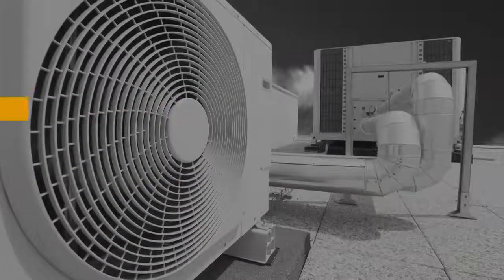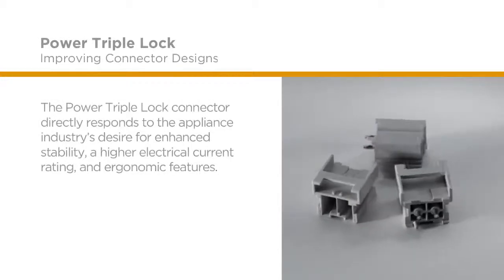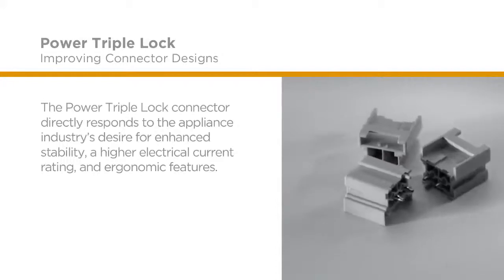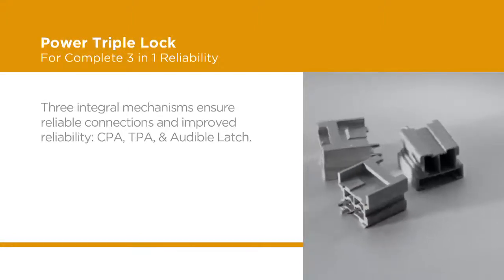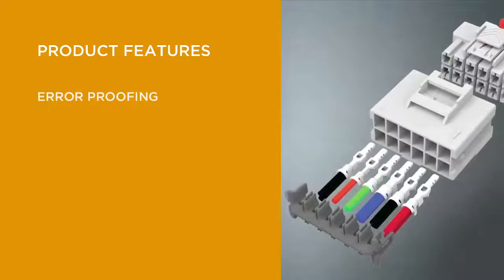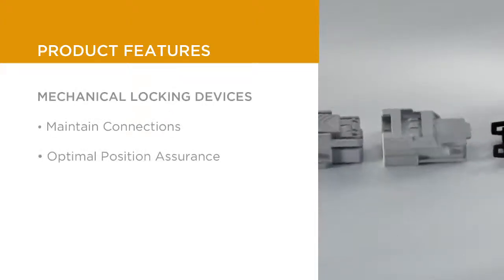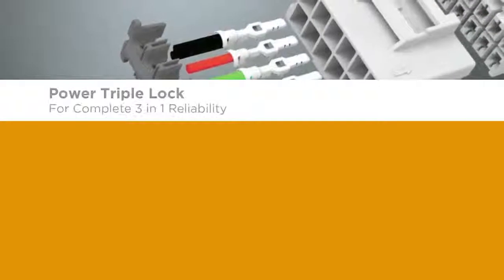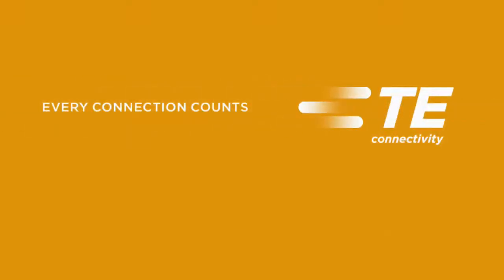TE Connectivity Power Triple Lock - Improving Connector Designs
TE Connectivity (TE) introduces new wire-to-board headers as part of the Power Triple Lock connector product line; thereby expanding the family of connectors into a growing number of HVAC, automation and control and automotive designs.  For assembly reliability, the Power Triple Lock connector offers an optional and unique CPA (Connector Position Assurance) device to help keep the connector fully mated and engaged during shipment, installation and use. Another optional mechanism is the TPA (Terminal Position Assurance) device which firmly positions the contact into the connector housing. To ease assembly, Power Triple Lock connectors feature rounded edges and an anti-snag design. They also feature a latch that audibly clicks to indicate the header or cap and plug are mated.